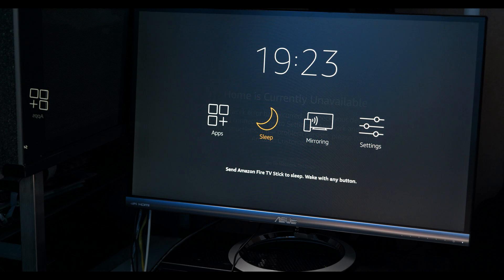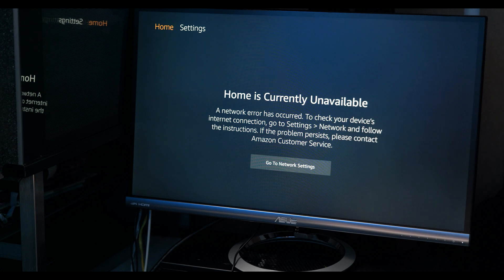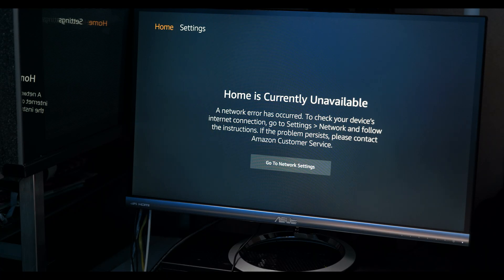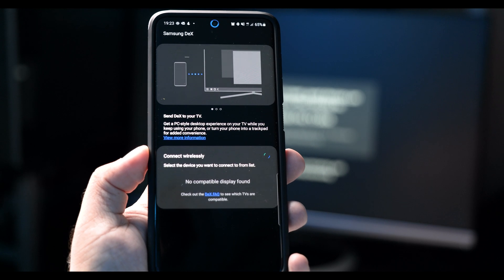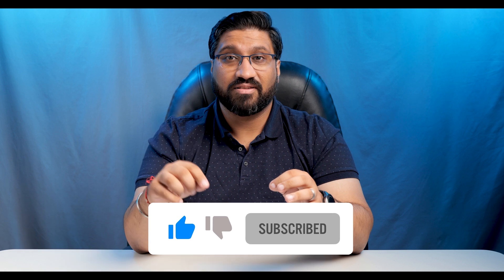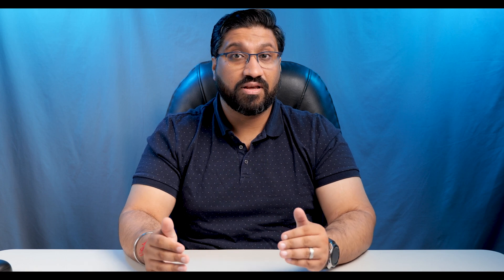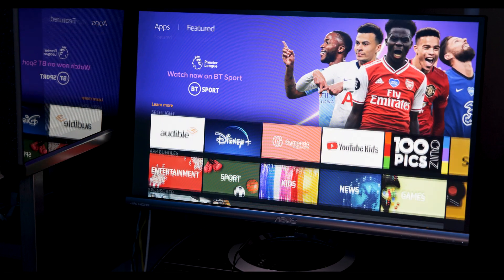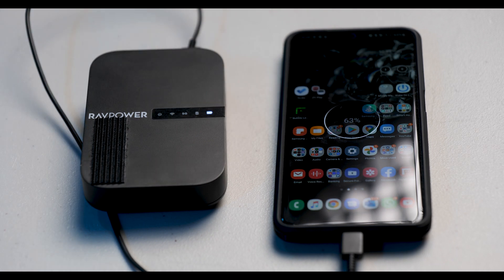WIRELESS DEX - Made for the Amazon FireTV Stick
Channel reboot underway. New videos coming soon across Tech, Travel, Food and Punjabi/Desi life.

Samsung Wireless Dex is Made for the Amazon FireTV!
In my previous video, I showed you how you can connect Wireless DEX to any screen with an Amazon FireTV stick and how to make it completely portable with the RavPower FileHub.
In this video, I show you how to connect to a screen with no internet or Wifi using just a FireTV stick and power bank if you want to make it portable.

Products in this video:

Amazon FireTV Stick
RAVPower FileHub, Travel Router
Asus Zenscreen Touch MB16AMT
HDMI to micro HDMI cable
HDMI Coupler

Join me on my Facebook group to discuss this or any other videos or video ideas you would like

Channel Support
This is highly appreciated, but not a necessity.

My Camera

Camera cage
Top handle
Side handle

My wireless mic
My on-camera microphone
My variable ND filter
My camera gimbal
My camera bag
My memory card

My 5” Video Monitor
Monitor mount

My Studio Light

My LED light
My RGB LED Light
My Flash

My tripod
My Monopod
My mini Tripod
My fluid video head
My flexible Tripod

My Pocket Gimbal
Extension rod for Pocket Gimbal
My Phone
Mobile phone mount
My smartphone gimbal